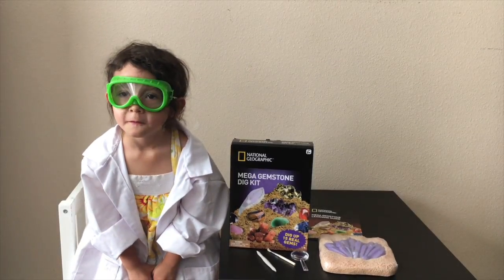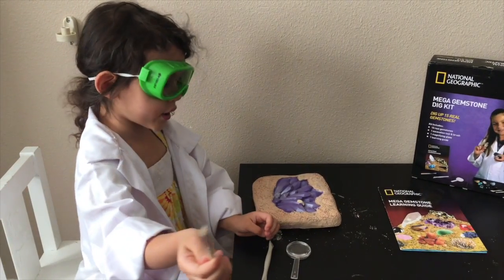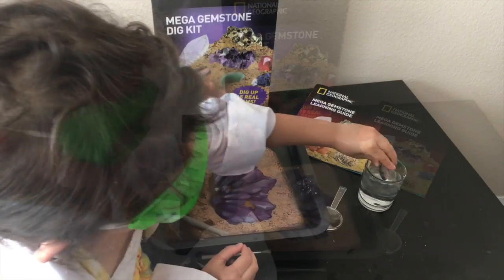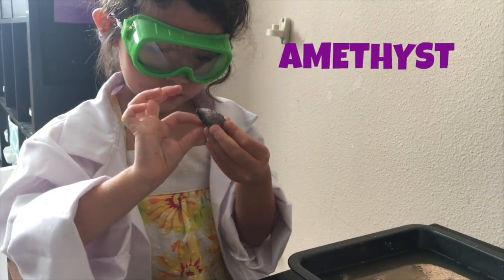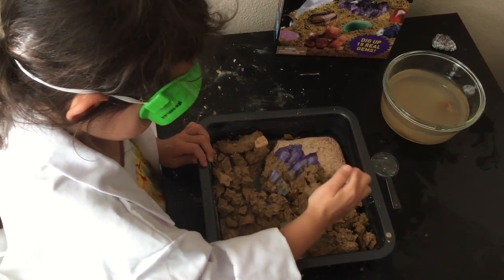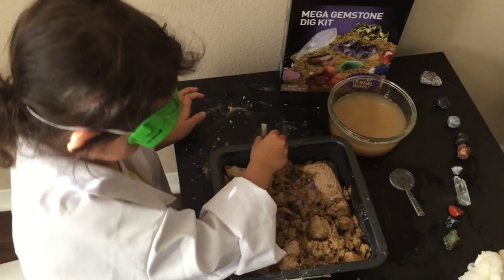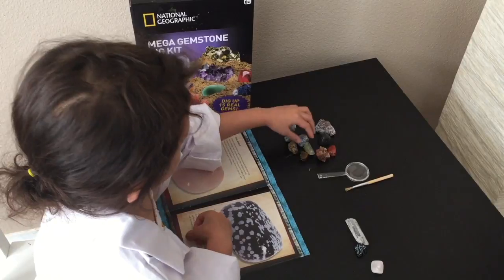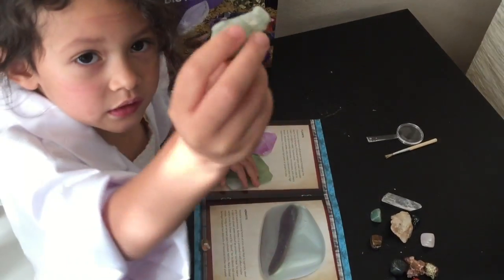Gem Mining w/ National Geographic Mega Gemstone Kit | Scientist in Training | Science for Kids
Kailey, our little scientist in training, digs up a variety of gems and identifies them using her observational skills and a booklet of gem descriptions from the National Geographic Mega Gemstone Dig Kit.

Mega Gemstone Kit

Other National Geographic Kits:
* Mega Gemstone & Fossils
* Rock, Mineral & Fossil
* Rock Tumbler
* Rock Tumbler Refill Kit
* Birthstone Dig Kit
* Mega Fossil Dig Kit